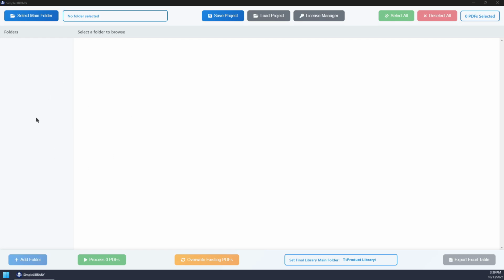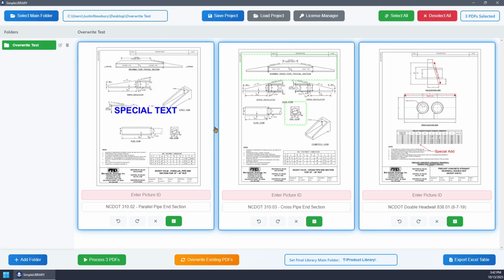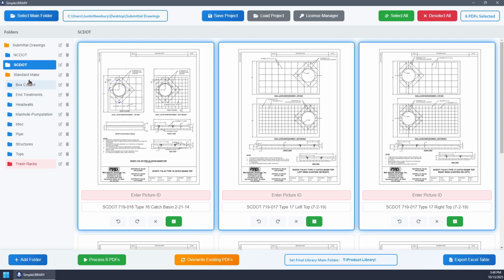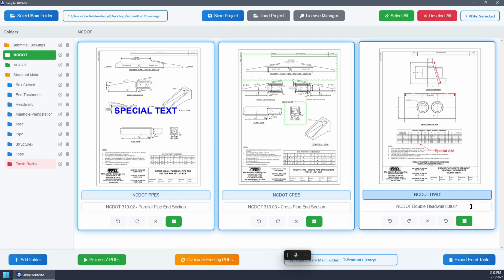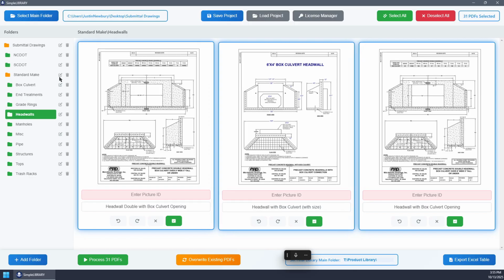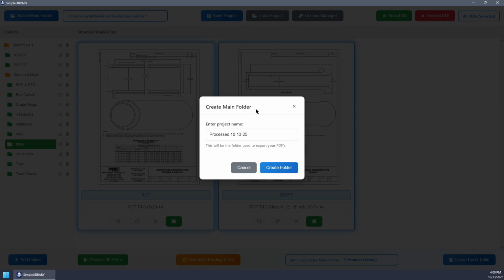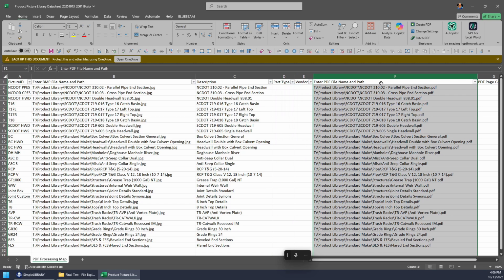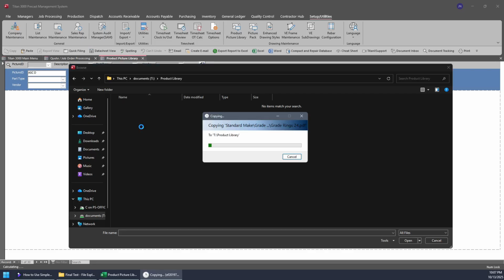SimpleLIBRARY Full Tutorial: Master the Basics in Under 10 Minutes (Beginner Tips)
You've installed SimpleLIBRARY – now let's put it to work! This complete beginner's guide covers all the essential features, from interface basics to pro tips for daily use. Get productive fast!